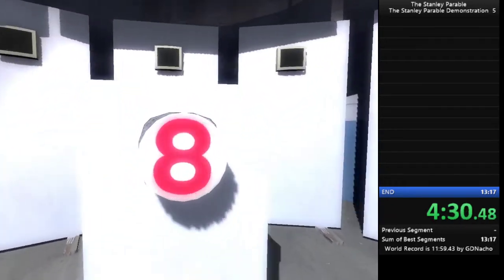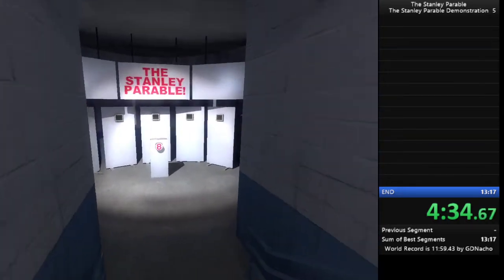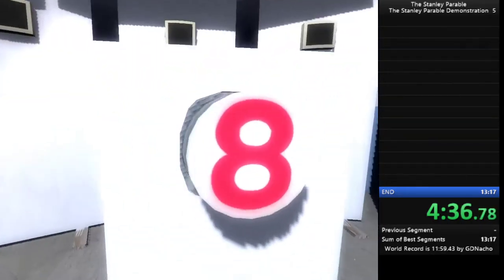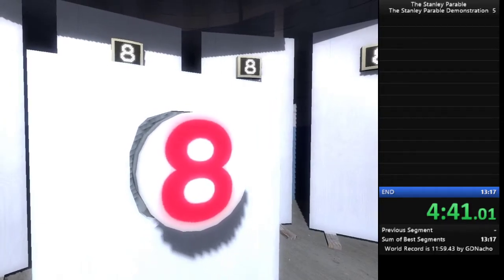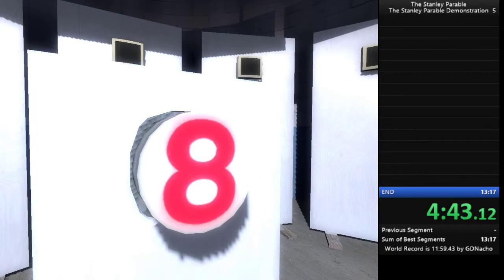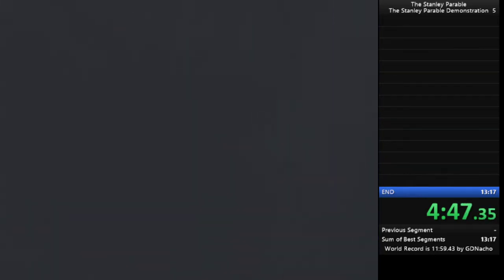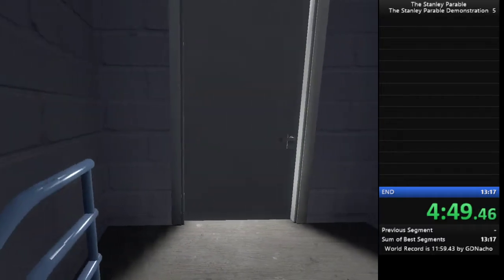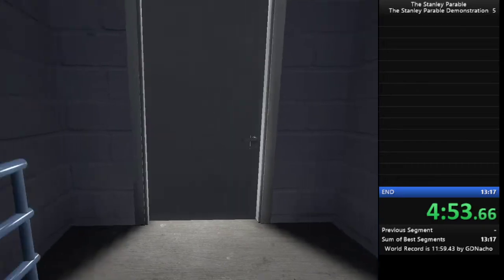The Stanley Parable Demonstration, speedrun: 12:29.630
I lost a bet, and I had to do a speedrun of Stanley's demo.
It’s just walking, and I suck for that.